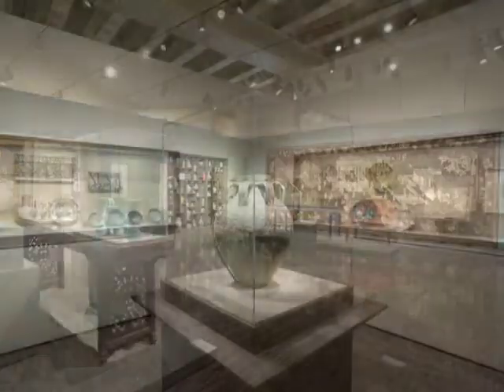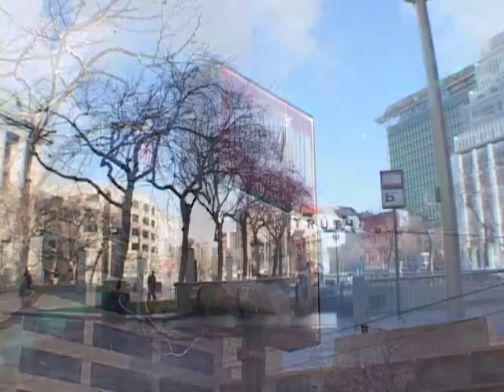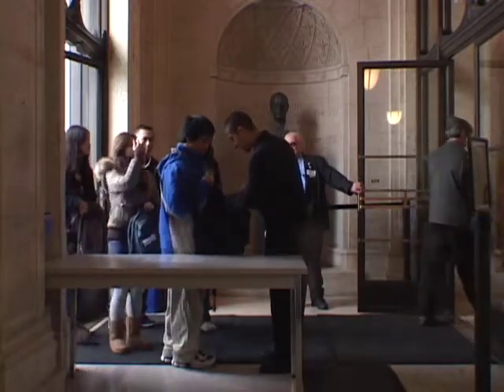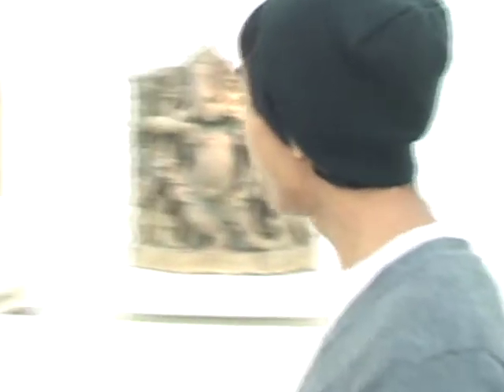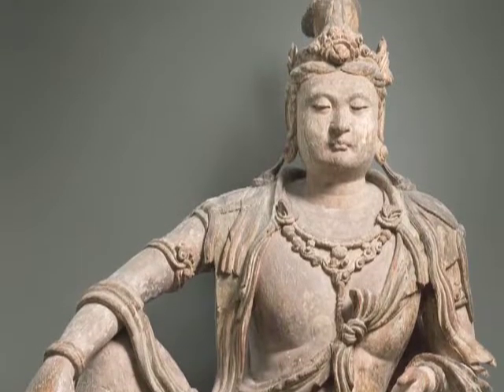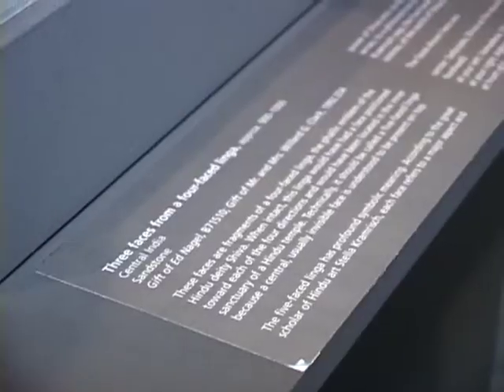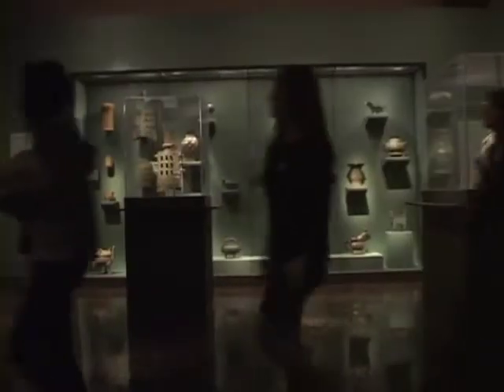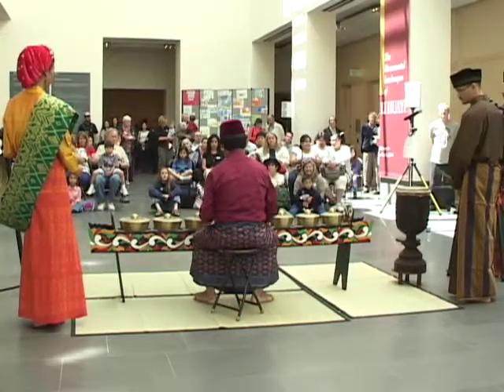Visiting the Asian Art Museum: An Introduction for School Groups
Prepare your visit to the Asian Art Museum with your students with this instructional video.